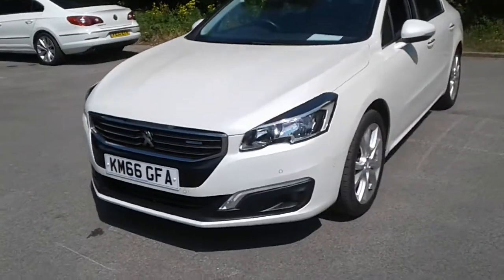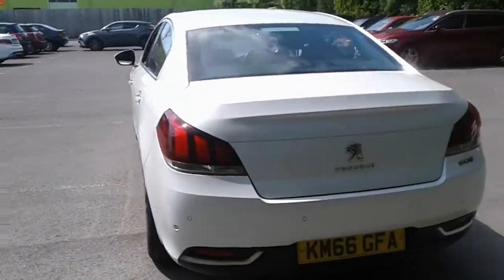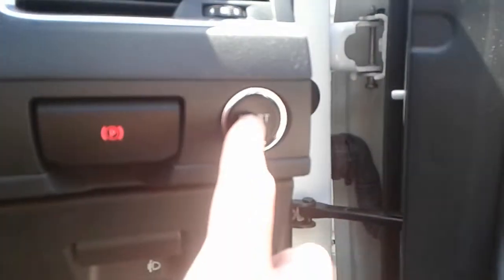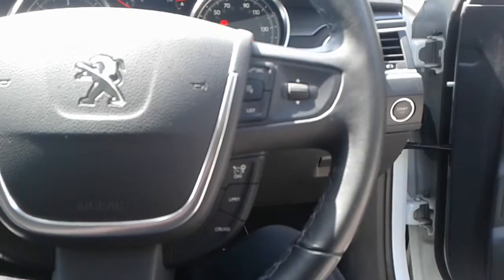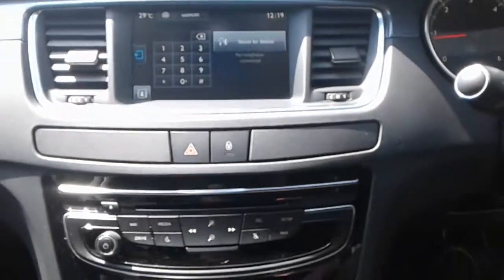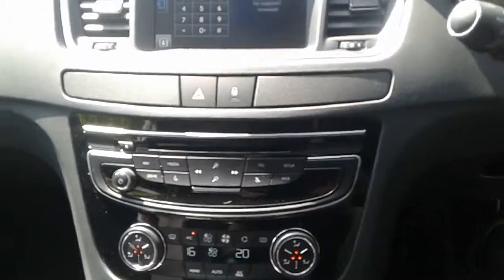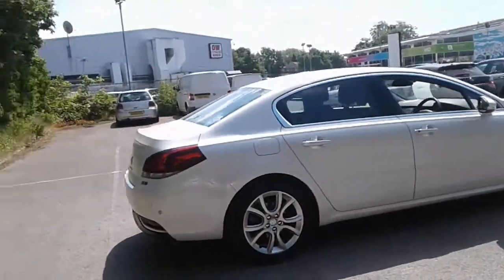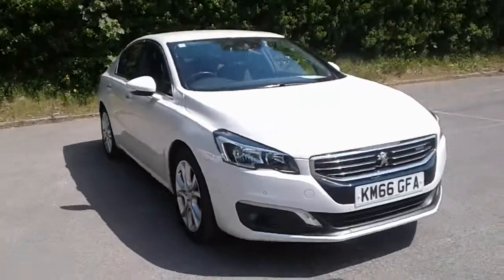KM66GFA Peugeot 508 2.0 HDi Allure 4dr Saloon